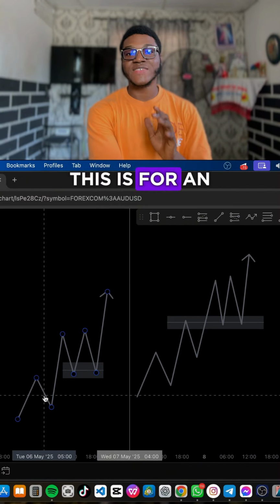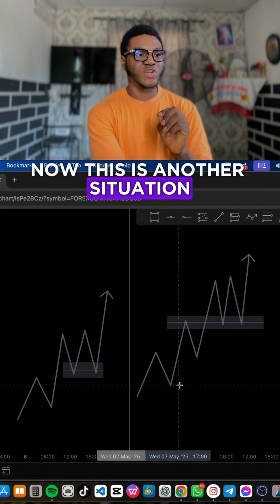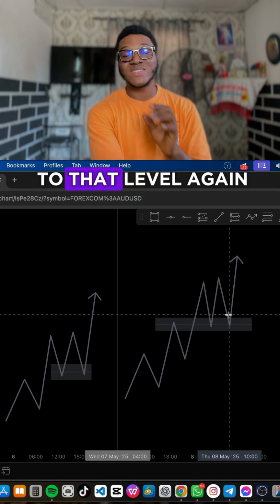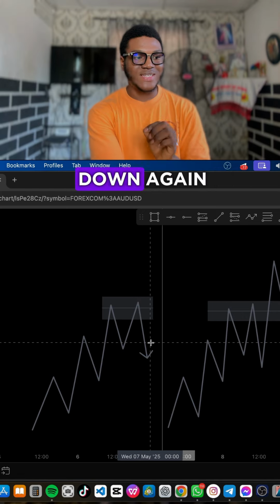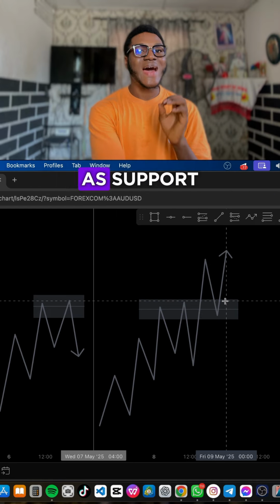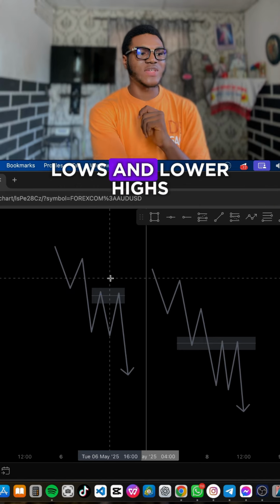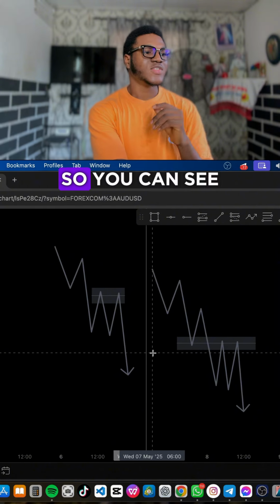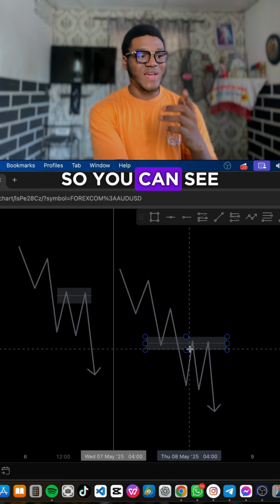How To Use Support And Resistance Forex Trading Strategy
In this video, i showed how to use support and resistance forex trading strategy, as a beginner in Nigeria 2025.